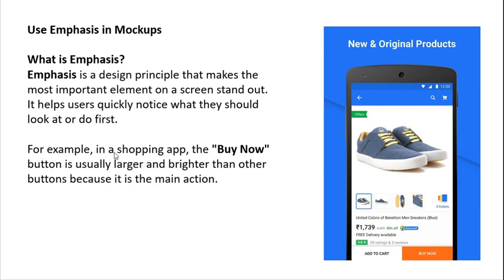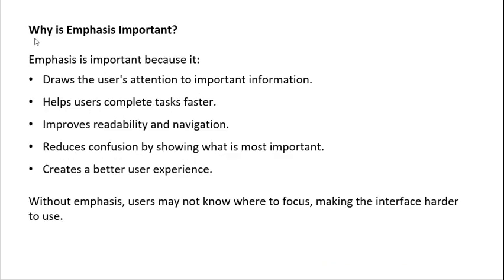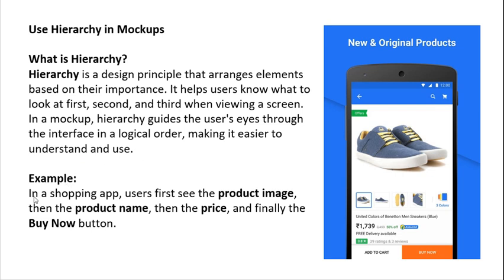UI&UX Part59 Emphasis, Hierarchy in Mockups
Use Emphasis in Mockups
Use Hierarchy in Mockups